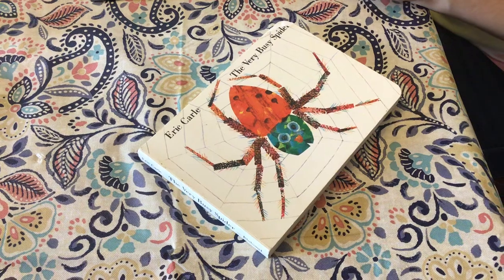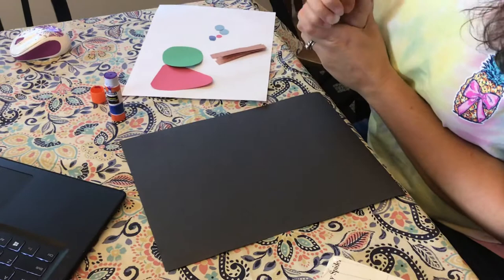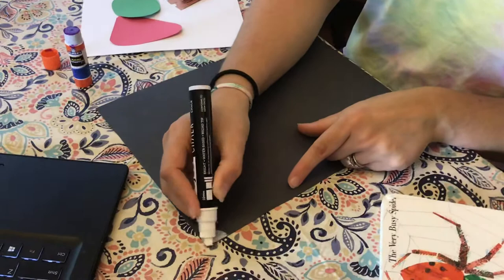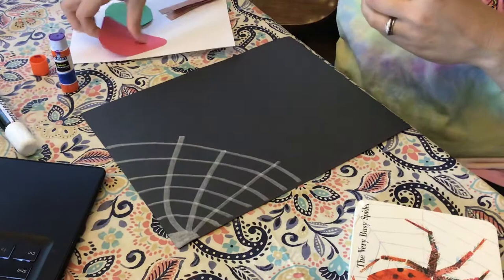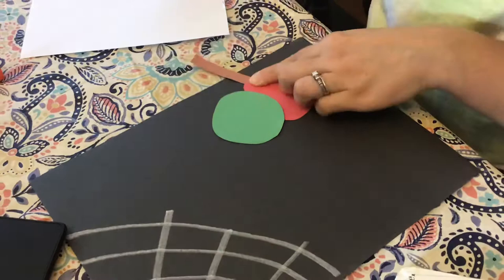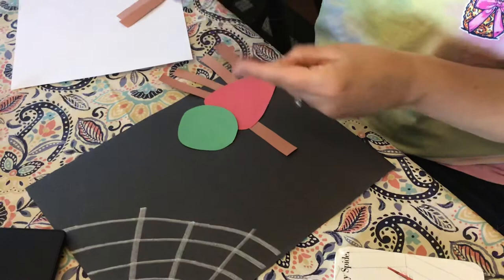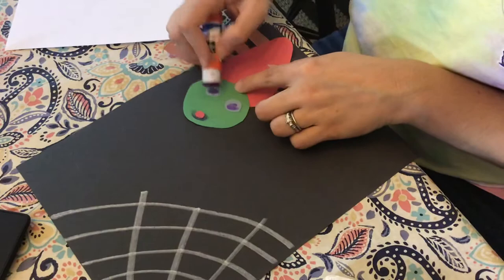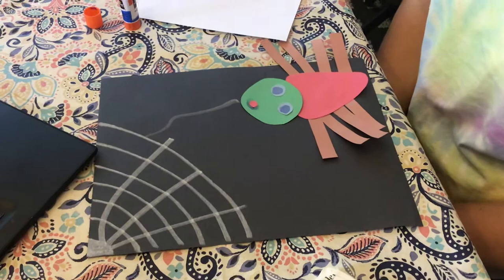May 2, 2020